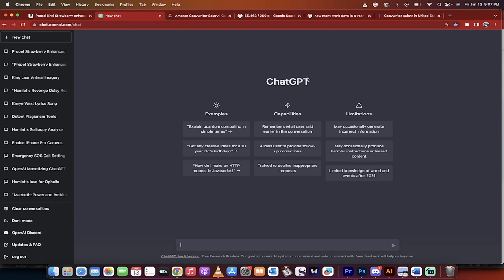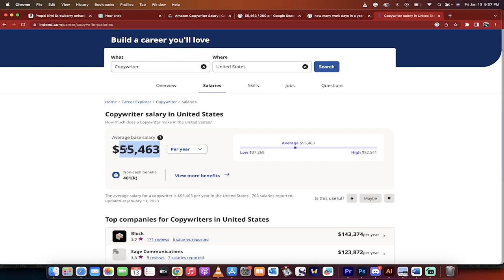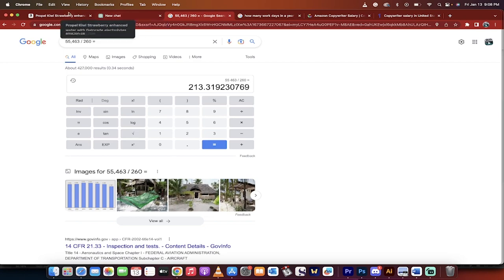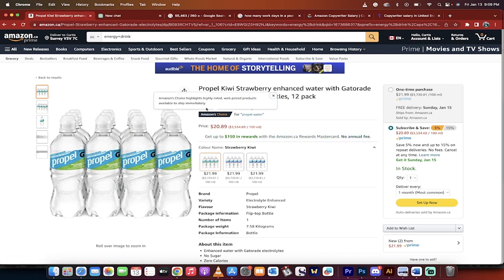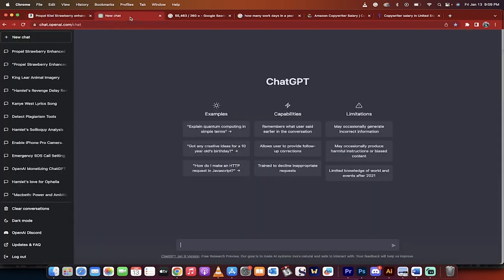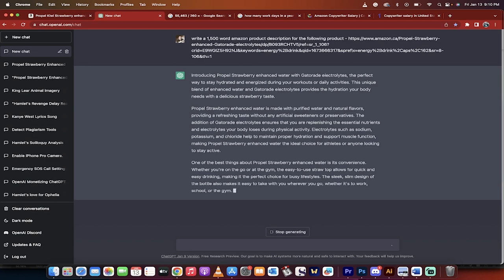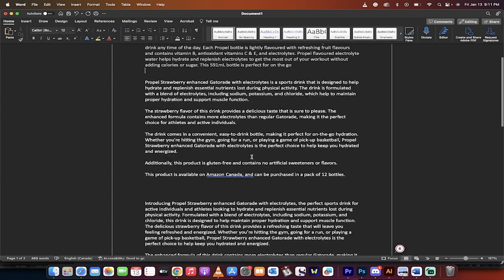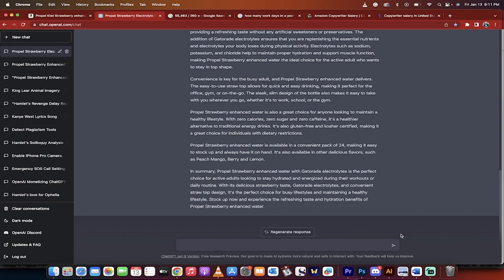How To Make Money from Amazon SEO by using Chat GPT - Video Wikki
Amazon SEO is the process of optimizing your online store to rank higher in search engine results. By improving your Amazon SEO, you can increase traffic to your page and ultimately generate more sales. Chat GPT is a great way for you to make money from Amazon SEO. It involves building links, writing content and managing social media campaigns on behalf of companies who are looking for better visibility on the web. You can also create ecommerce stores that offer products related to the clients’ niche and use Amazon SEO tactics to boost their rankings in search engine results.